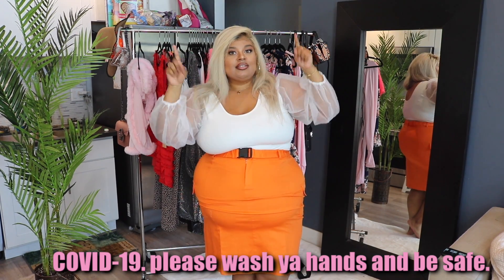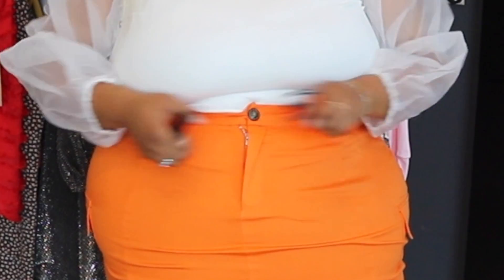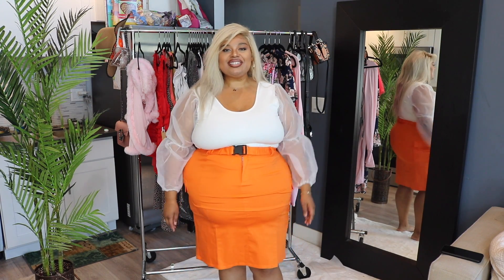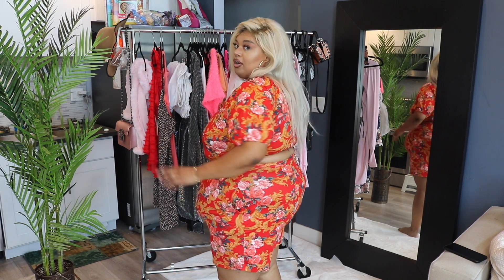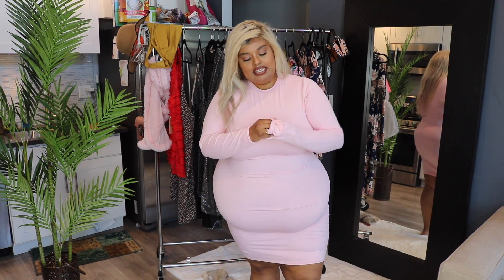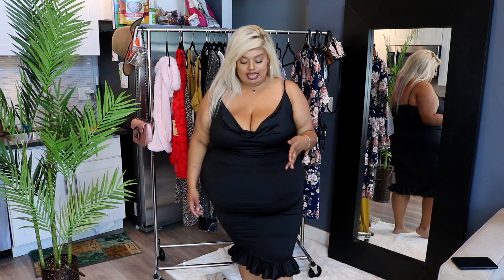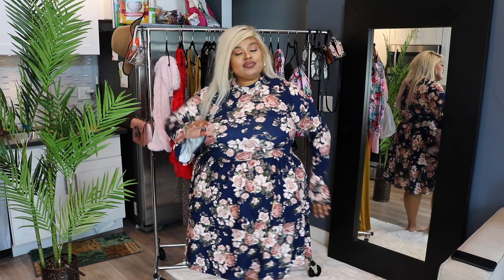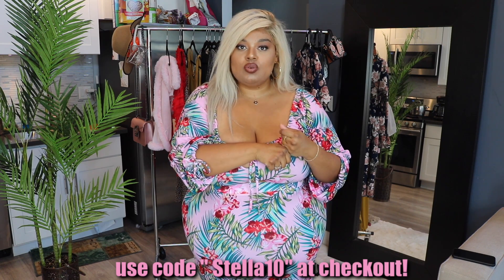trying Rebdolls again after a YEAR...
Clothes Mentioned:
1. GET THIS DRESS!!! Black Dress 2X
2. Orange Utility Skirt 3X
3. Red Floral Top 2X
4. Red Floral Bottoms 2X
5. Pink Dress ( SNATCHED AF!)
6. White Puff Sleeve Top 3X
10. Blue Floral Dress 2X (size down)

My ENTIRE Camera and Recording Equipment:

V L O G C H A N N E L➜
T I K T O K ➜ @thestellawilliams

RULES
2. Comment your opinion on the video.
That's it!
Ends: April 1, 2020
Shapermint - STELLAW15
Cocomy - STELLA
Rebdolls - STELLA10
Get money back when you shop!